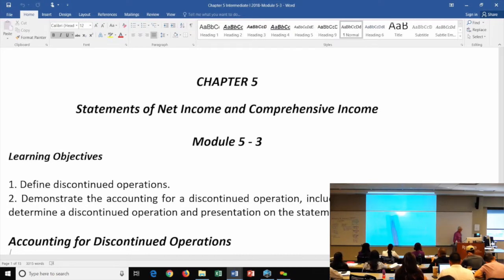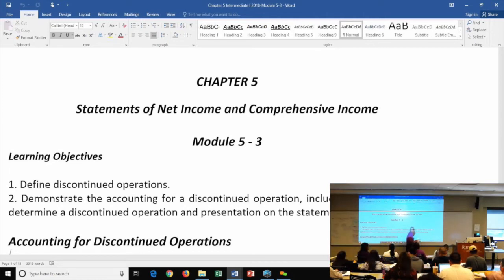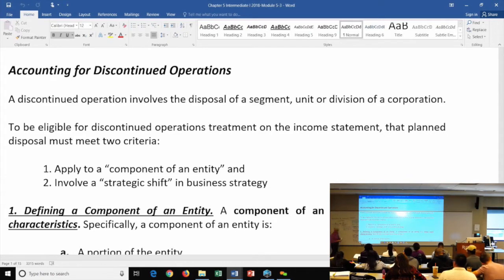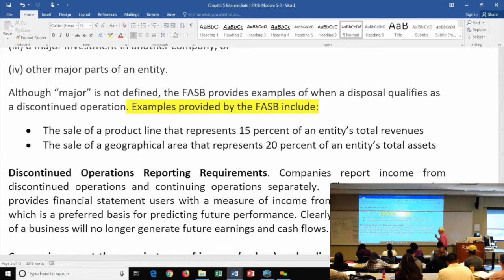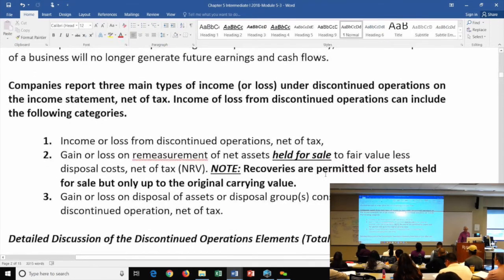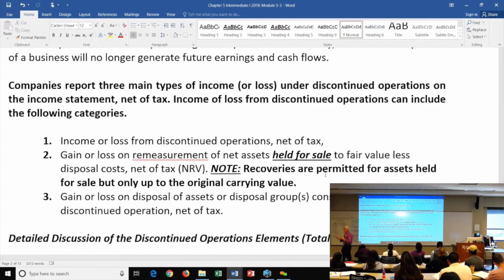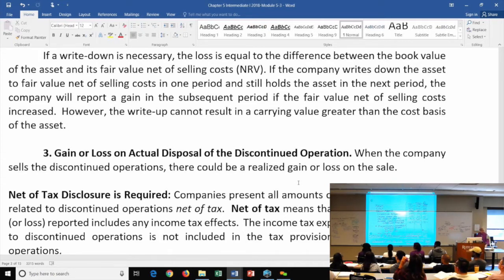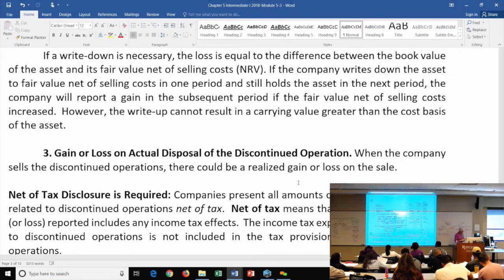Accounting and the Time Value of Money Part 1 - Fall 2018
Intermediate Accounting 1
Lecture 8 :  Accounting and the Time Value of Money Part 1

Time Stamps:

0:00:55 Statements of Net Income and Comprehensive Income

0:26:31 ChooChoo, Inc Example

0:31:37 Reporting Discontinued Operations with Disposition during the Year Problem and Solution

0:39:55 Statement of Earnings

0:43:57 Financial Information for Discontinued Operations

0:48:03 Disposals Not Qualifying for Discontinued Operations

0:53:03 Criteria and Reporting for Discontinued Operations: U.S. GAAP and IFRS

0:55:40 Statement of Financial Position

1:01:50 Accounting Standards for Accounting Changes

1:07:33 FASB ASC 250 Standards

1:08:28 When is an accounting change impractical?